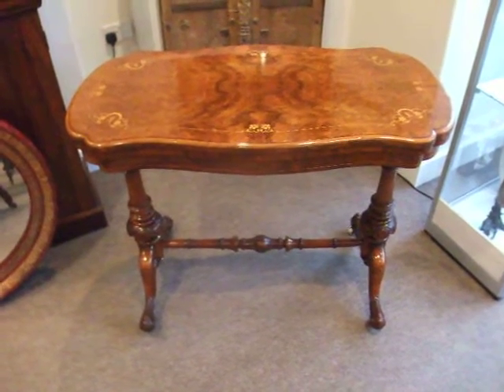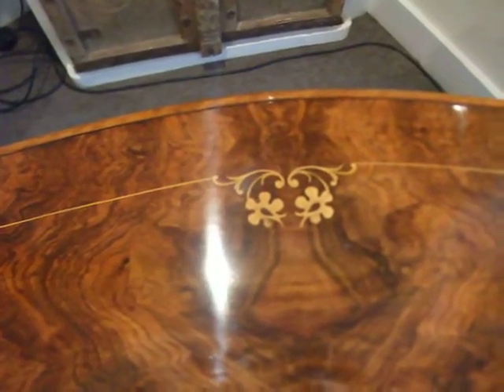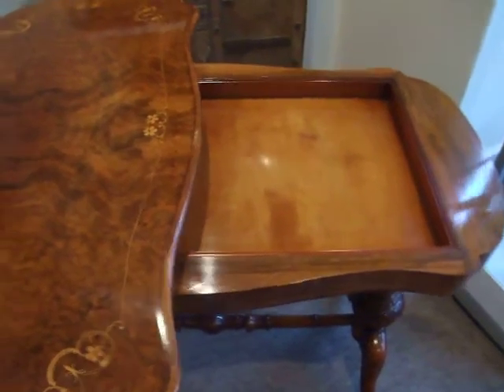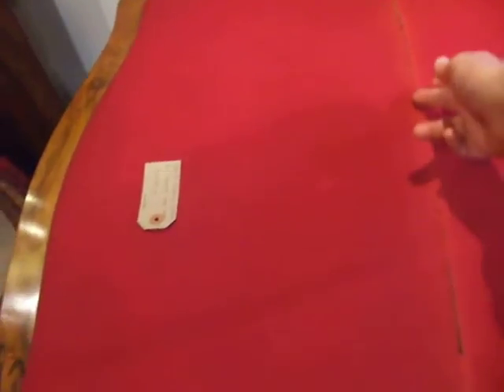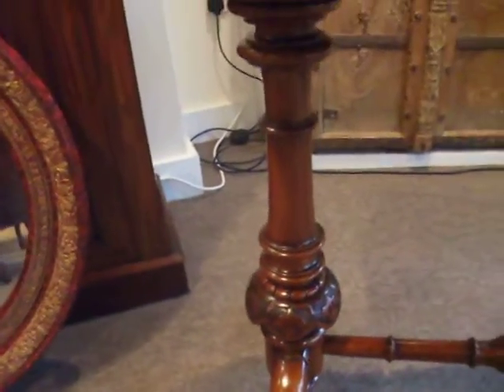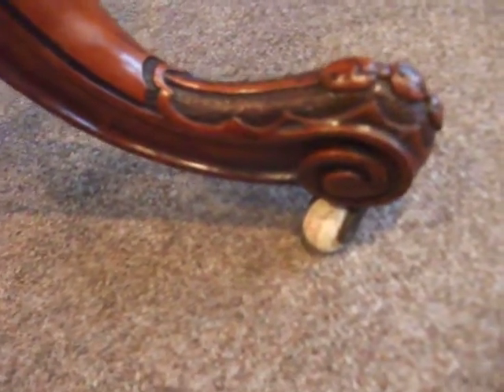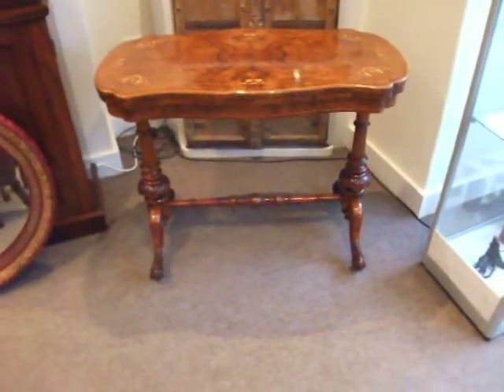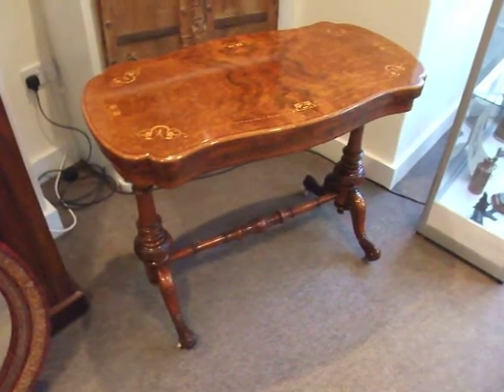Victorian inlaid shaped card table